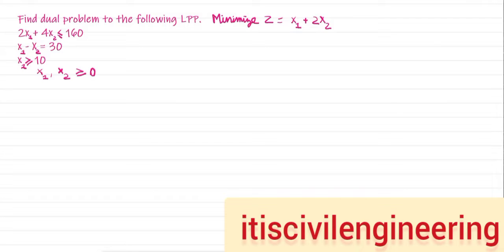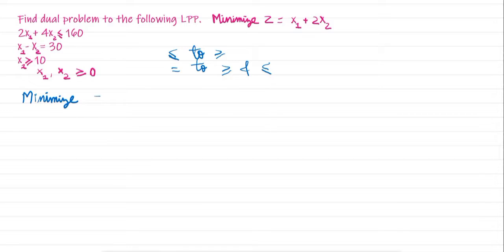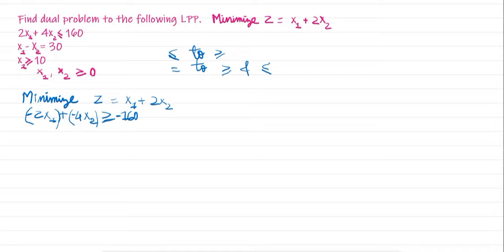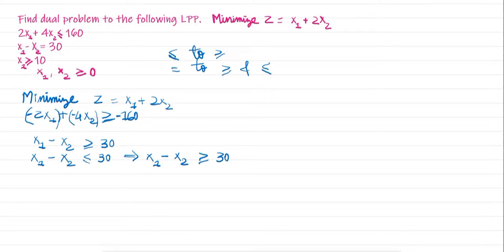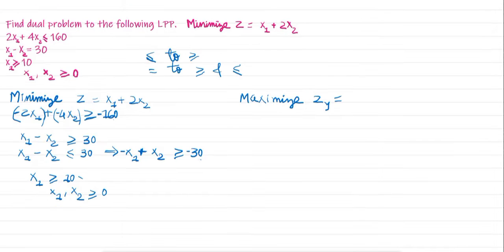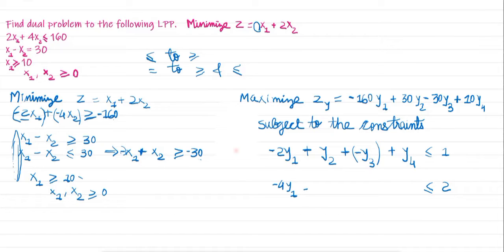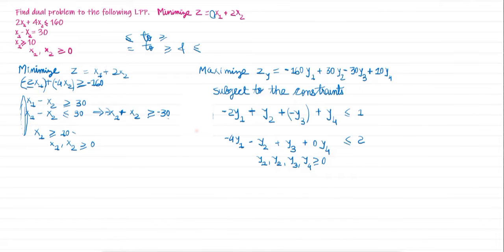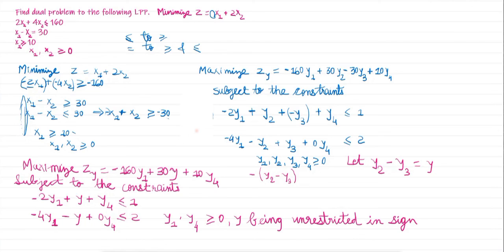HOW TO WRITE DUAL TO MINIMIZATION LPP